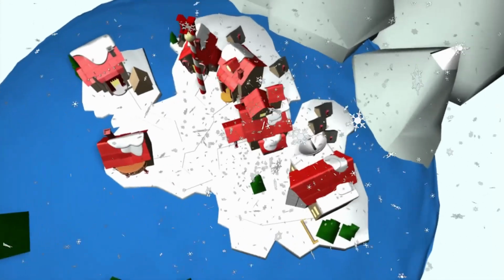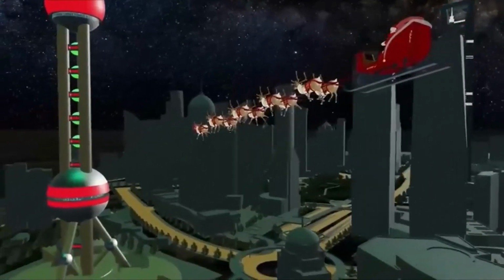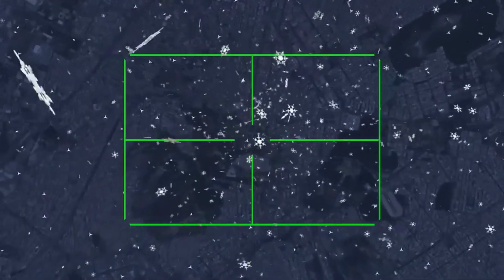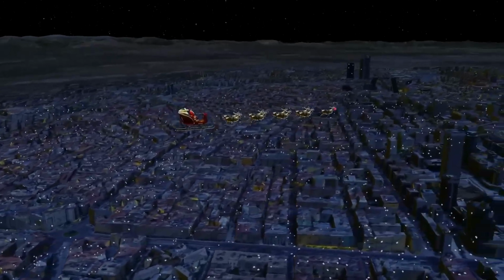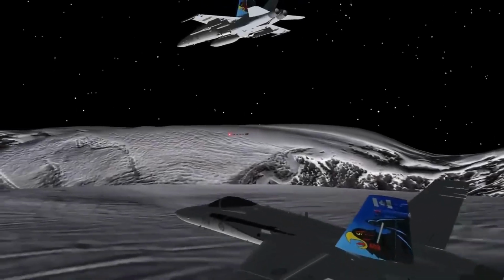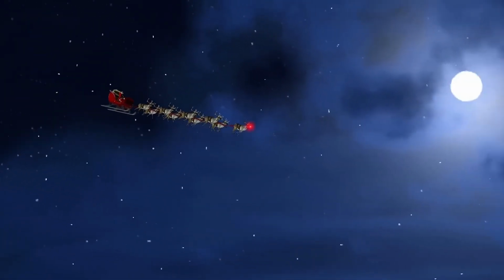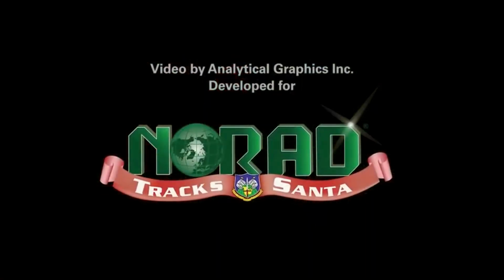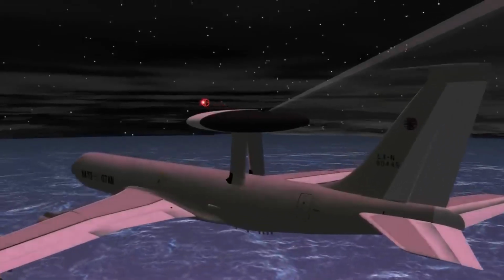2024 Norad Tracks Santa - All Santa Cams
The Santa Cams for the 2024 run of NORAD's Santa Tracker

No updates from 2023 but still a interesting video. Hopefully they'll update these next year